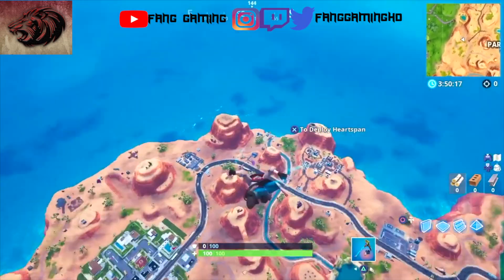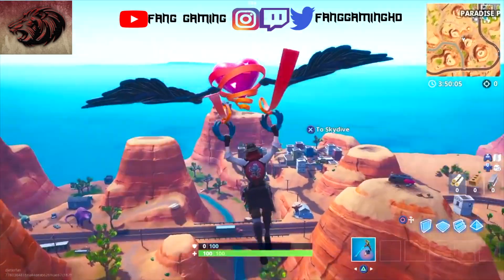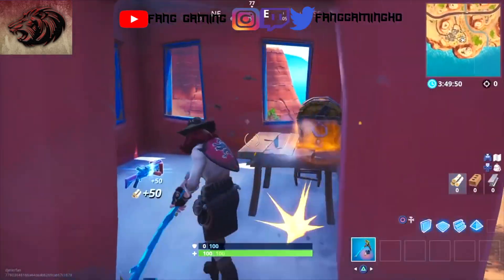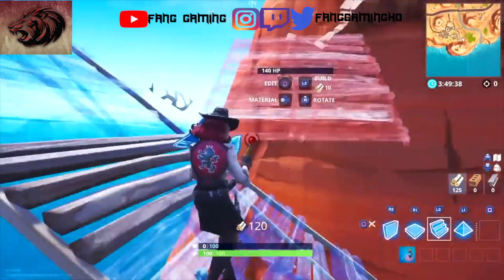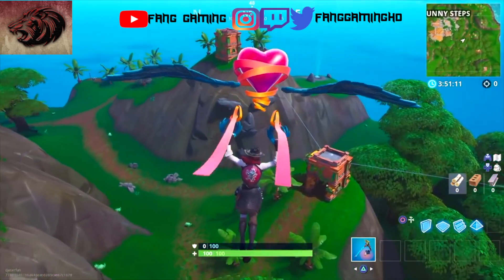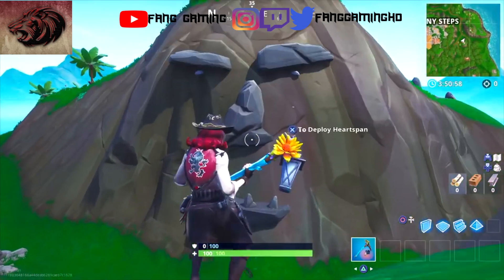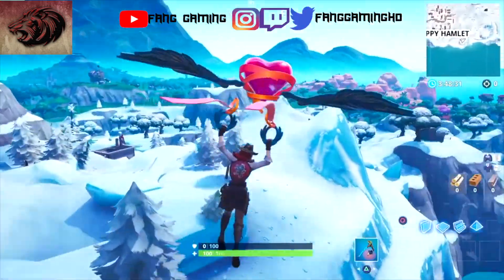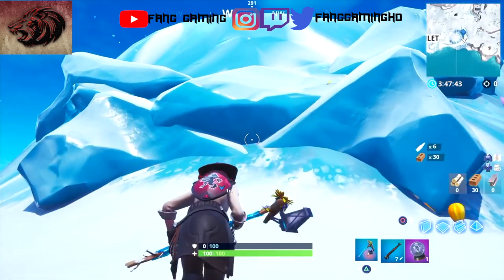VISIT A GIANT FACE IN DESERT, JUNGLE & SNOW LOCATION || Fortnite Season 8 Week 1 Challenges